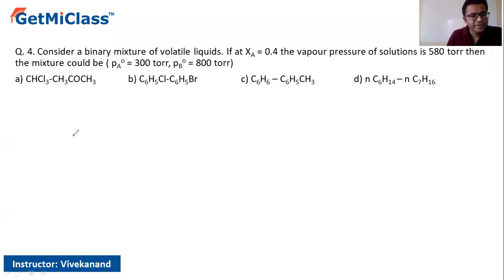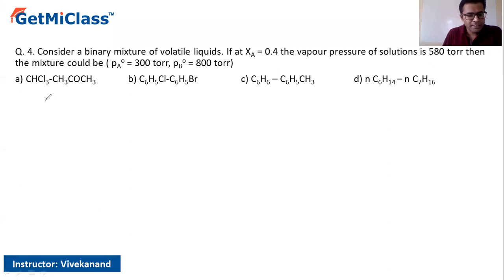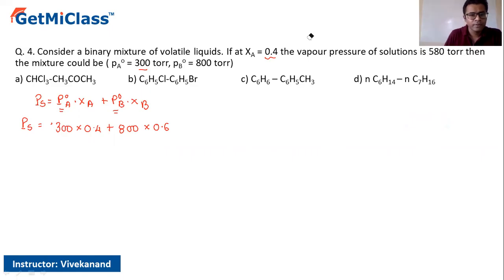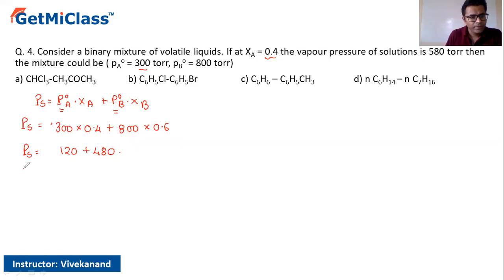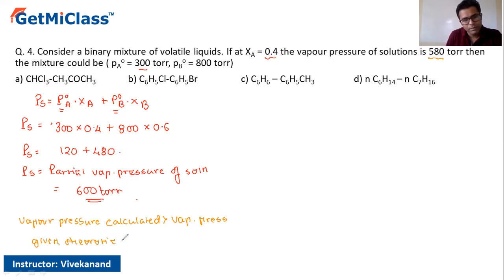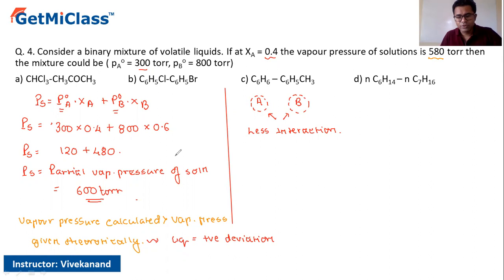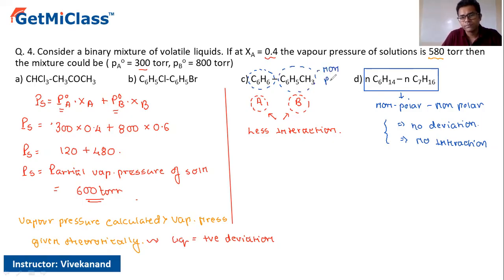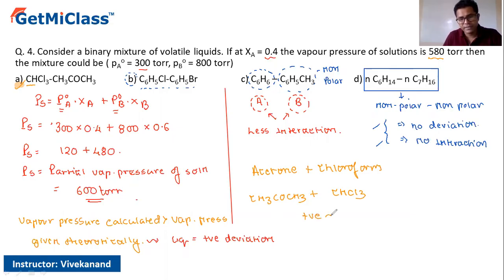Decoding Binary Mixtures of Vapors NEET 12th Chemistry Solutions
The vapour pressures and component partial pressures of a binary mixture of volatile liquids can be determined using Raoult's law, as shown in the example provided.